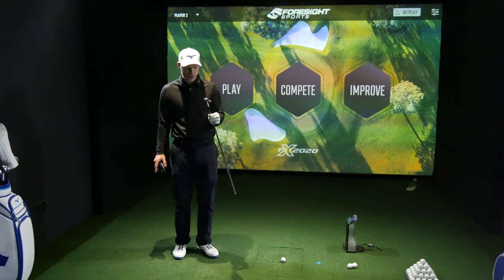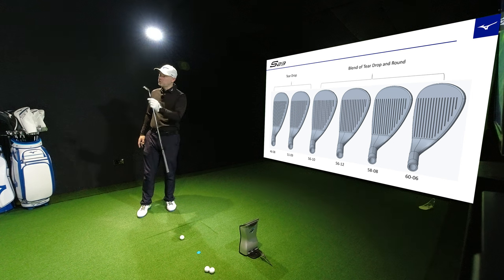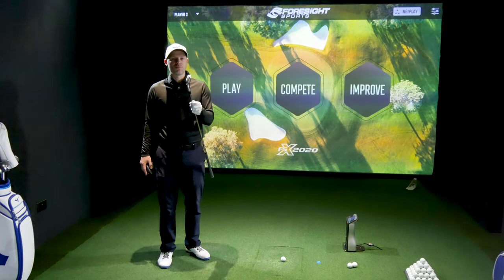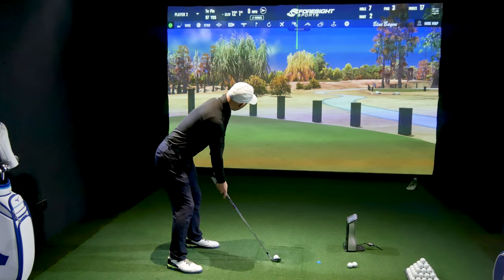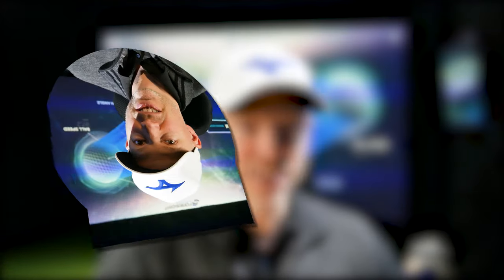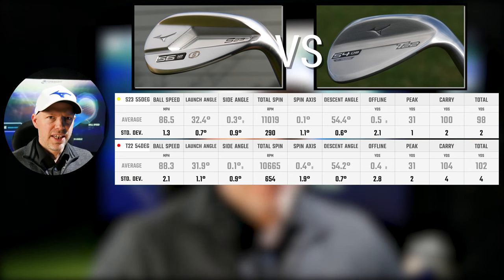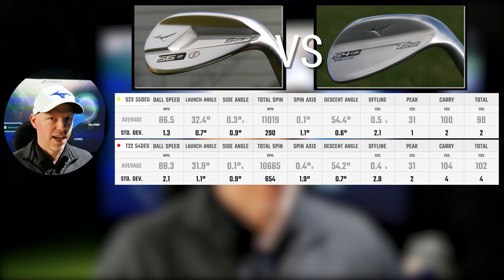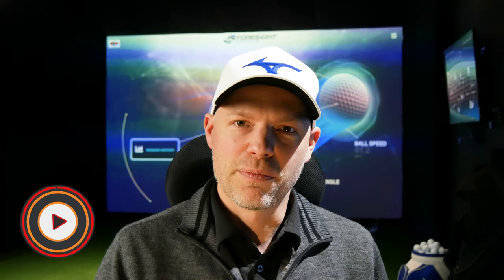Mizuno S23 Wedges Finally a Wedge for EVERYONE Else!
Mizuno S23 Wedges Finally a Wedge for EVERYONE Else! Its the redesigned ES21 wedge where Mizuno tried to centralise the sweetspot so its directly in the middle of the face. Wedges tend to have a sweetspot closer to the heel which is fine until you find that your own strike see's a middles to toe miss, hurting you by sapping valuable forgiveness away from miss strikes. Finally there is a playable good looking wedge that caters for the middle to toe striker.